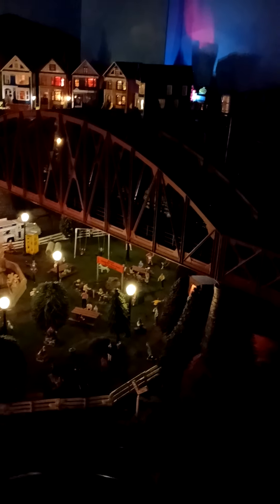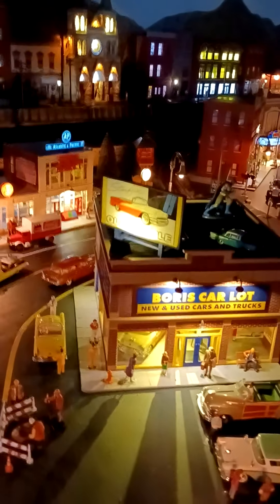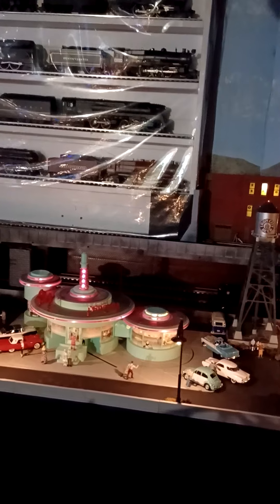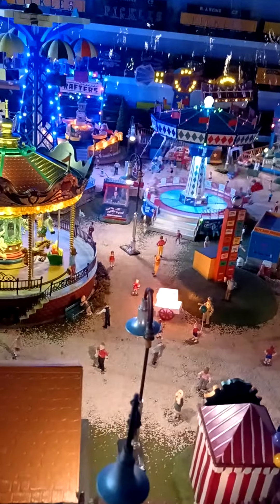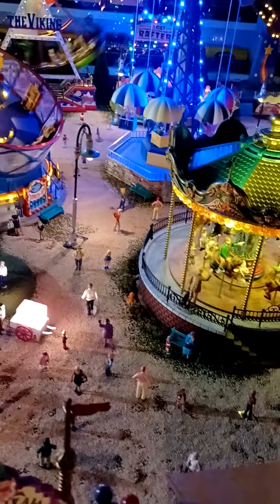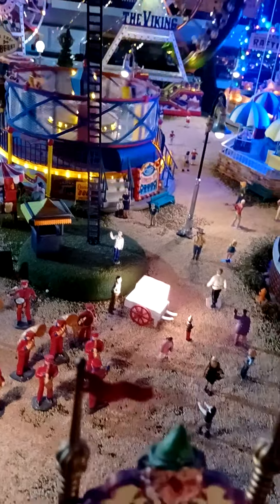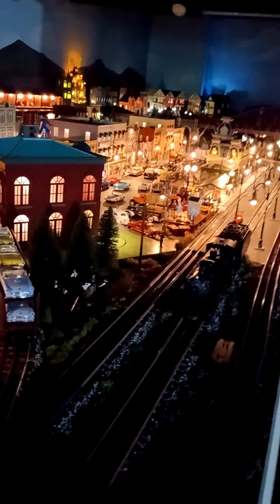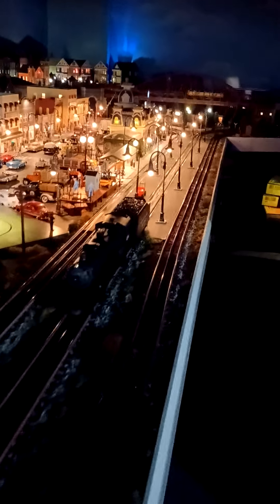4th of July 2022 pt3